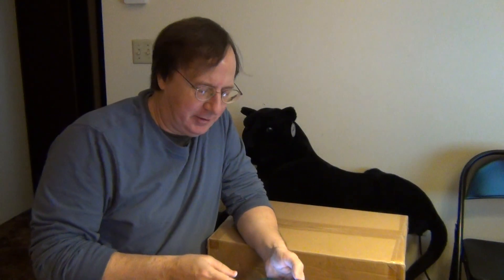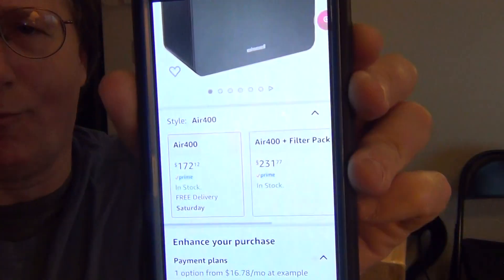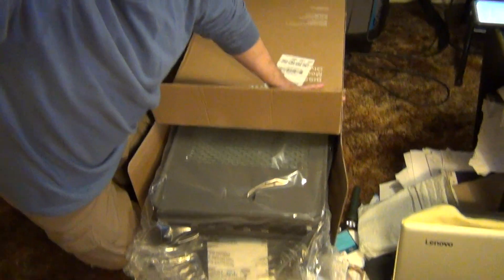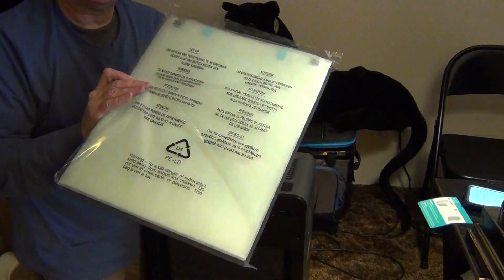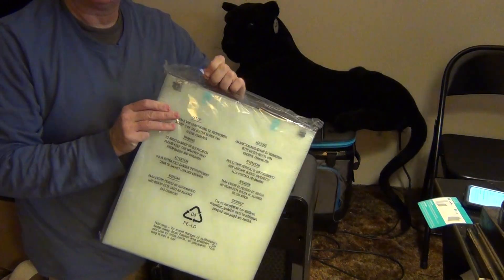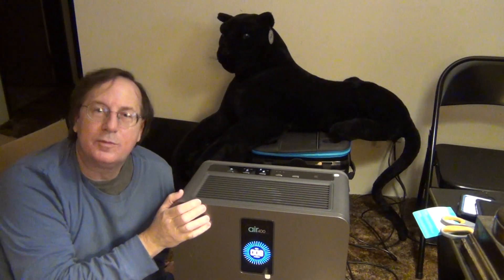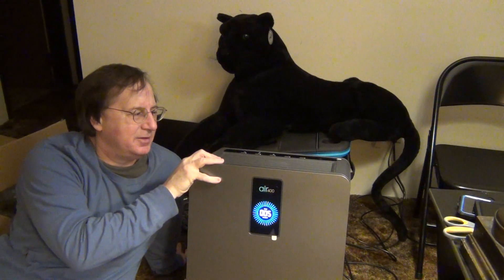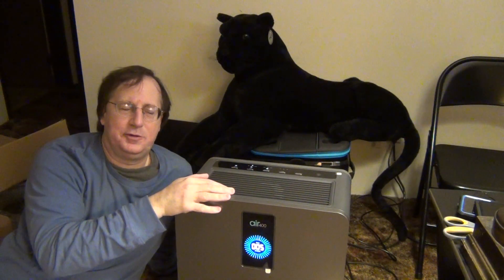Bissell air400 Professional Air Purifier - product review 27; video 560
Bissell air400 Professional Air Purifier with HEPA and Carbon Filters. Purchased on 11/26/2022 for $172.12 on Amazon Prime. Typically retails for $360.